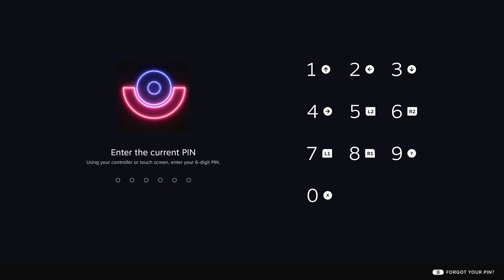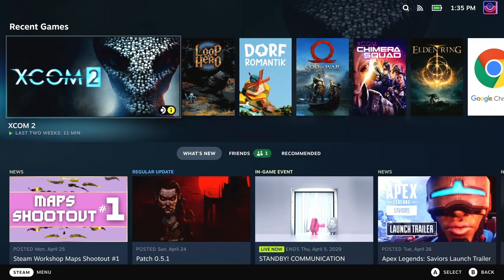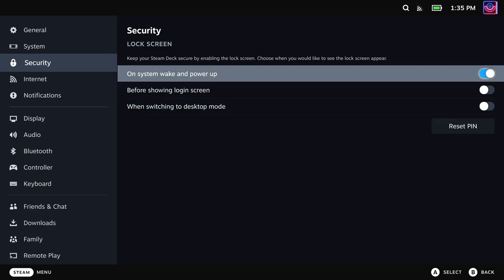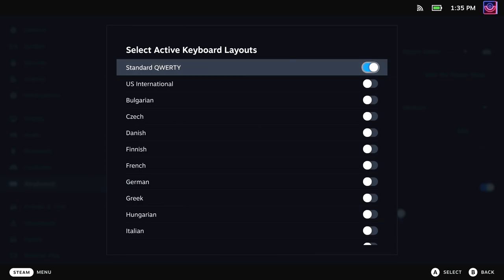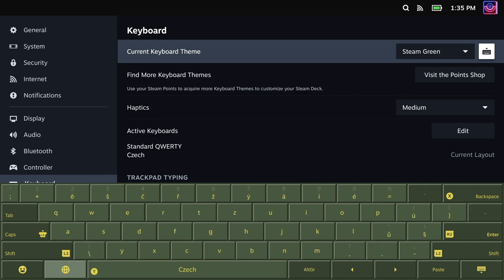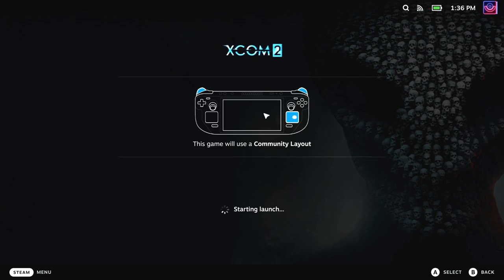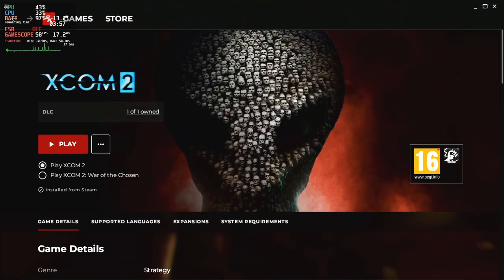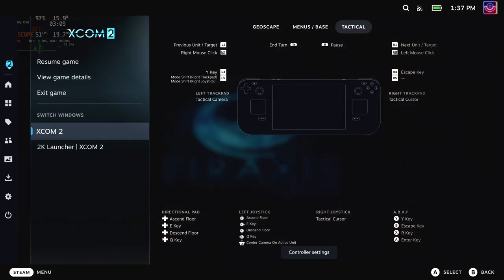A MASSIVE update for the Steam Deck - lock screen, window switching and more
The SteamDeck just keeps on bringing in huge improvements, here's some highlights from the new SteamOS 3.1 release and the Steam Deck Client update.